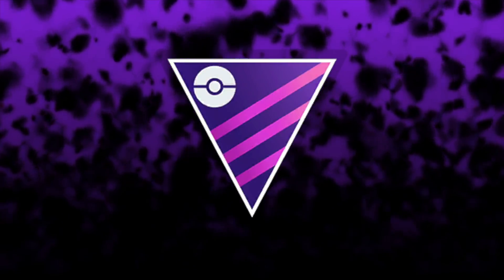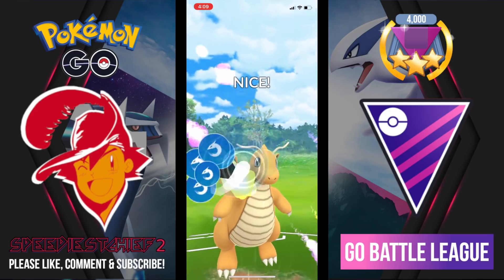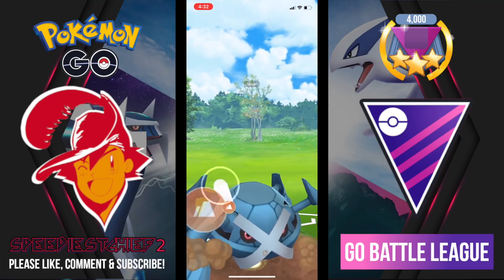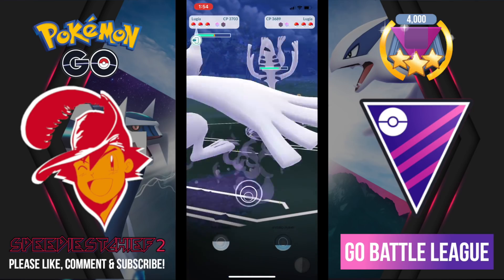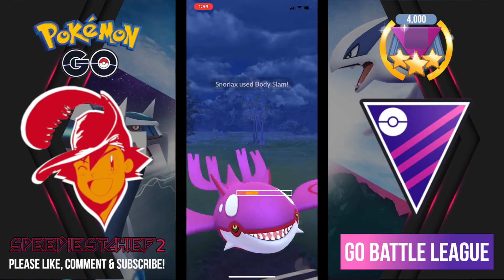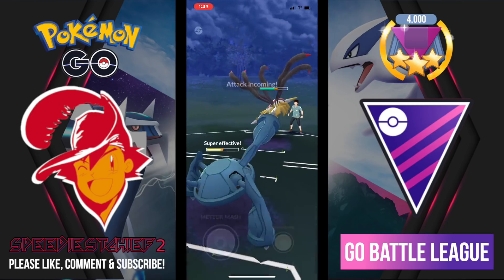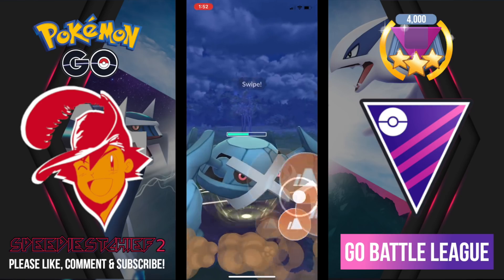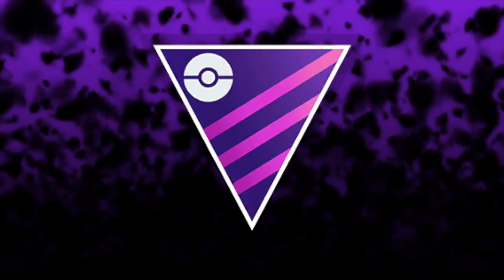Rank 10 Battles in GO Battle League Master League! Tyranitar, Lugia, Machamp, & More! Pokemon GO PvP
Alright, Battlers! Welcome to my newest PokemonGO video! In today’s video, I cover some of my first Rank 10 MASTER LEAGUE Go Battle League battles. Dialga and Giratina are everywhere, so how can we counter them?? I lose several times in this video, but we learn a TON along the way. I also use some "spicier" picks, like Tyranitar and MachampI hope you enjoy my newest PokemonGOPvP video!

Video Music:
Pokémon is the property of Gamefreak, Nintendo and The Pokémon Company 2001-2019.